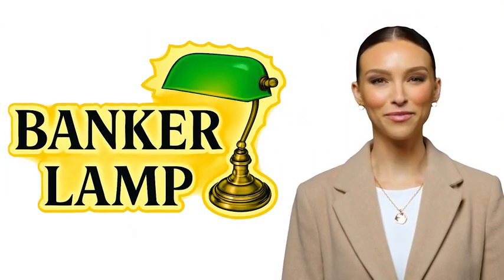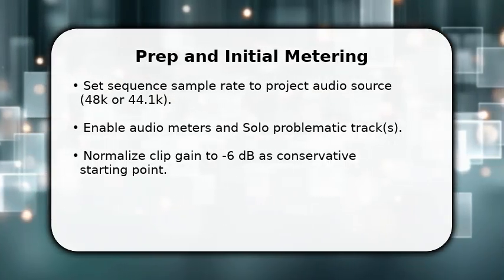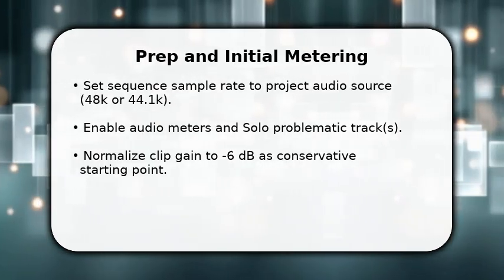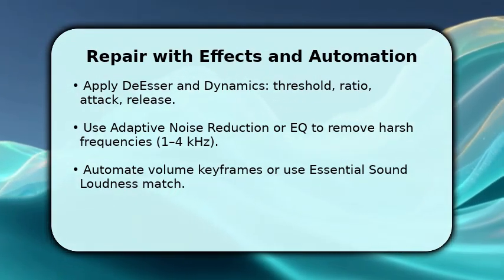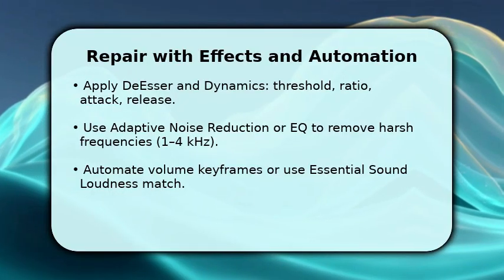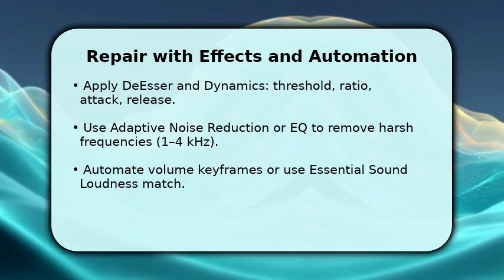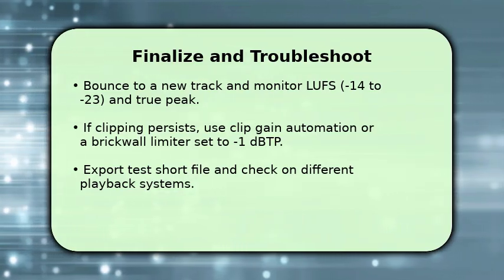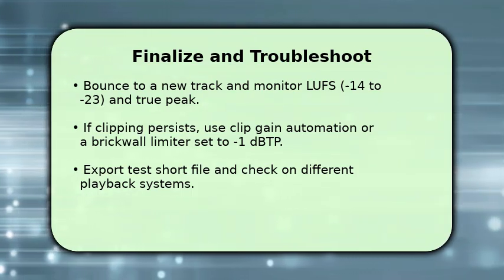How to Fix Audio Peaking in Premiere Pro - Full Guide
Dive into the world of audio mixing and learn how to tackle peaking issues in Adobe Premiere Pro with our comprehensive guide. Discover techniques for real-time correction, post-production fixes, and tips on preventing clipping during your editing process.